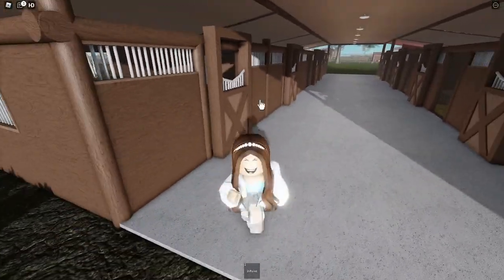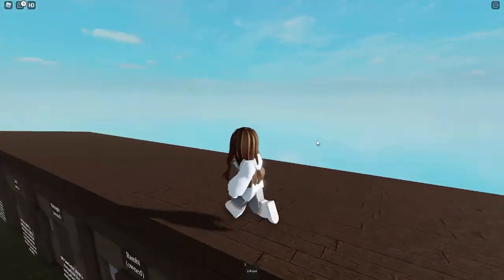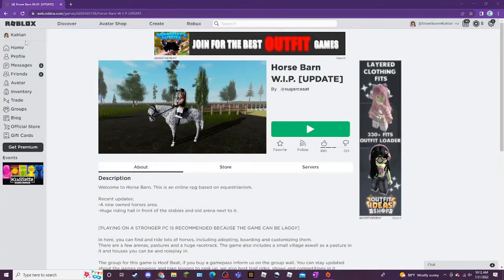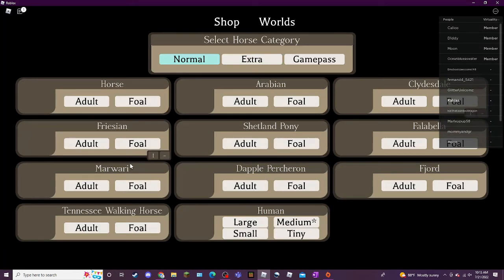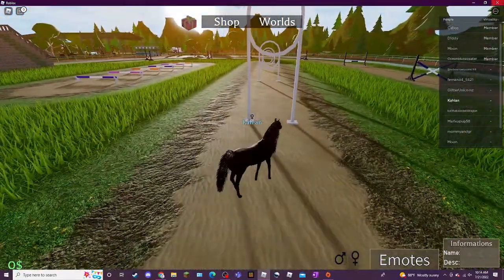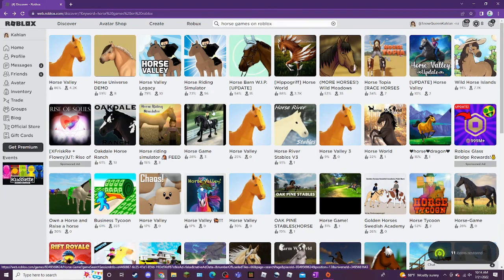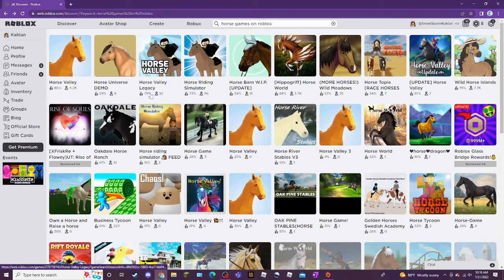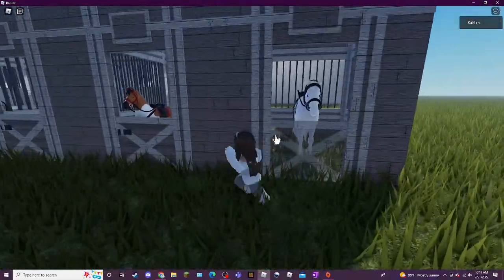Trying horse games on roblox so you don't have to pt.2